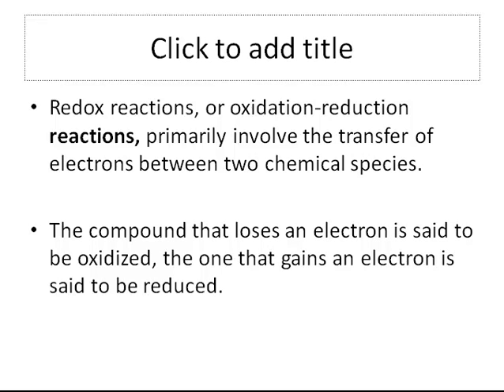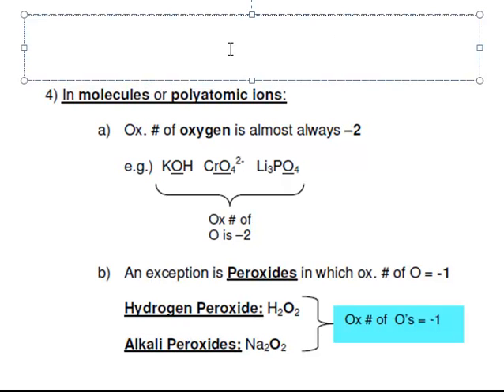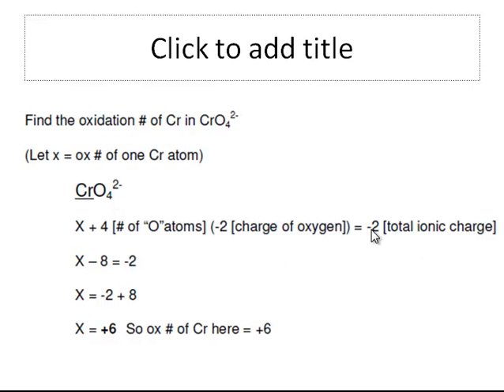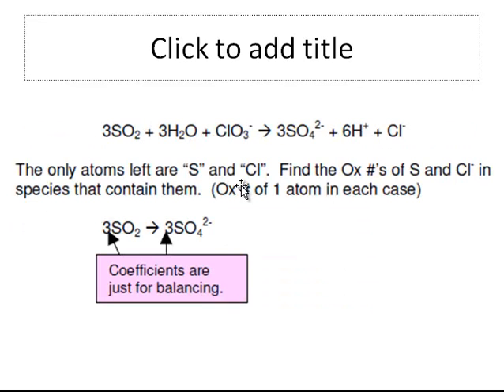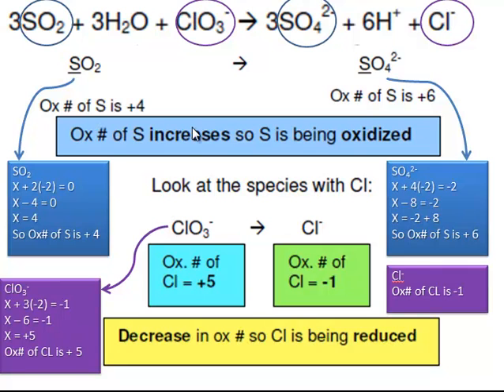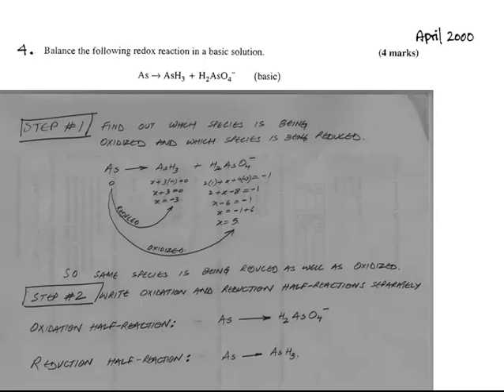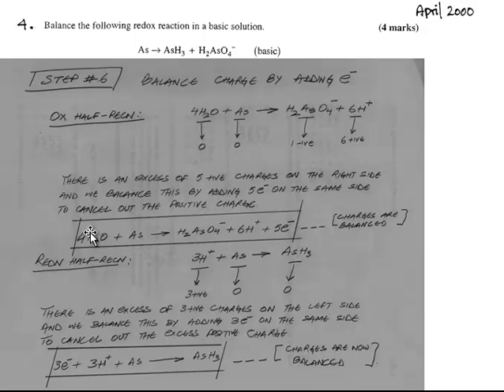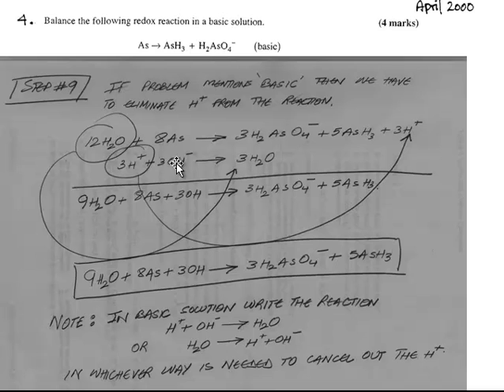How to balance a redox reaction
Note: Many slides have information taken from the excellent chemistry site colgurchemistry.com